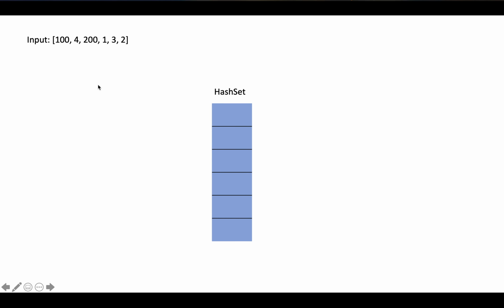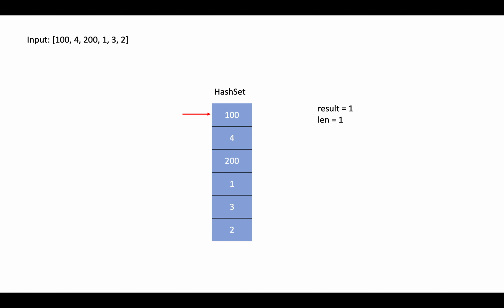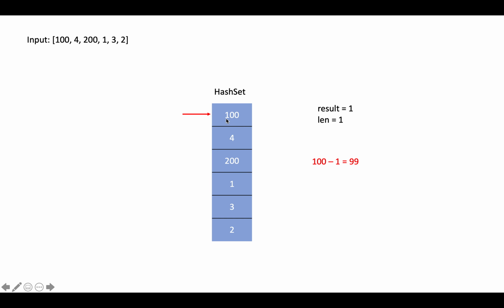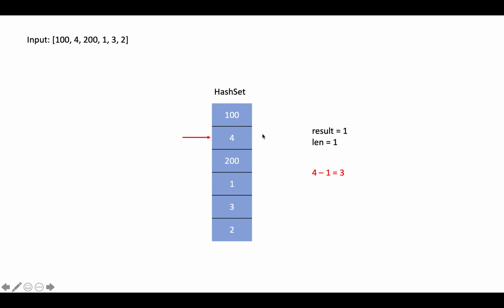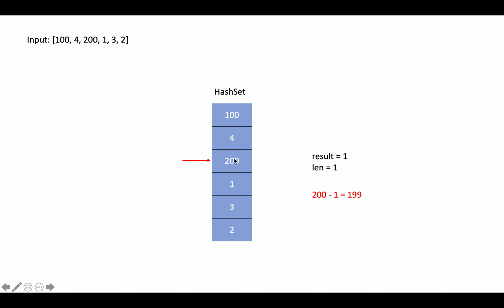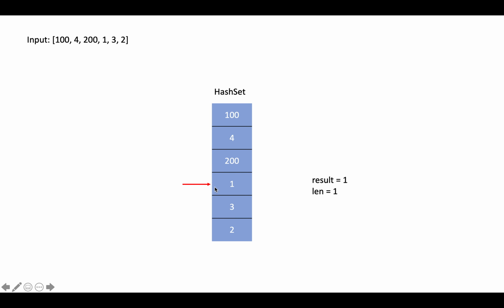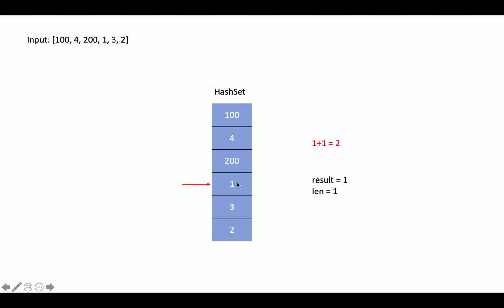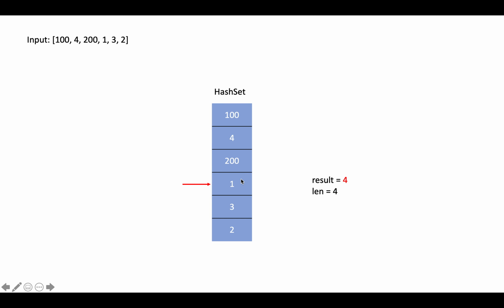LeetCode: Longest Consecutive Sequence Example